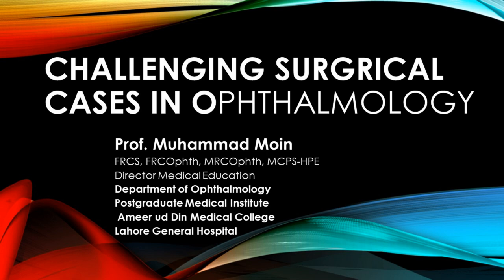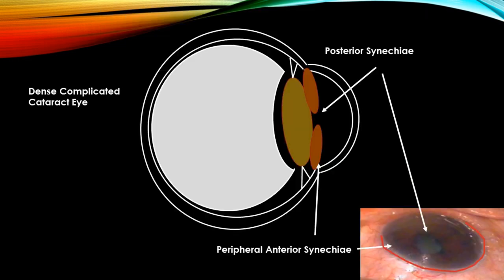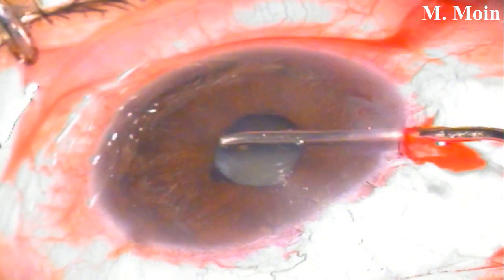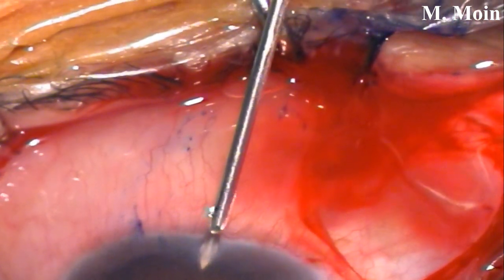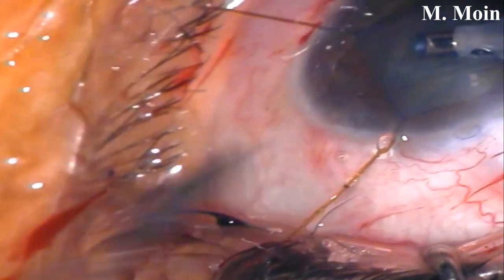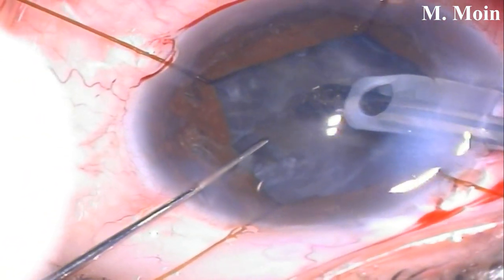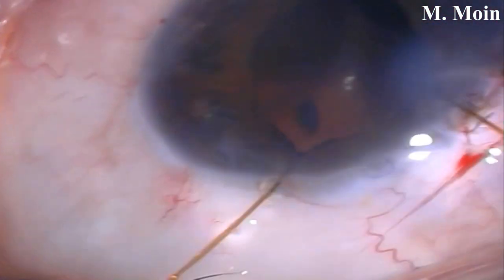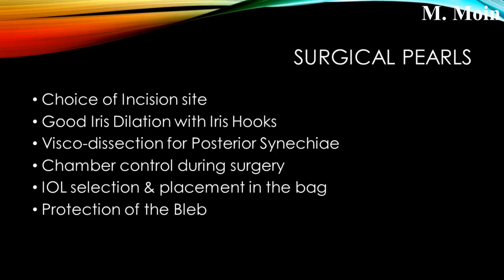Phacoemulsification Tips; Handling Glaucoma Bleb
Tips and tricks of doing Phaco in post trabeculectomy patients with bleb & Peripheral Anterior Synechiae